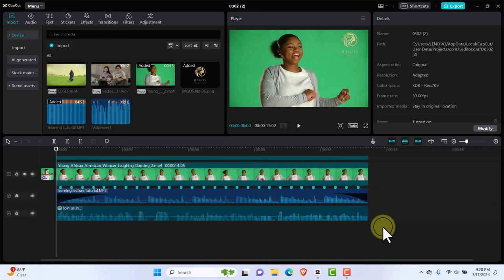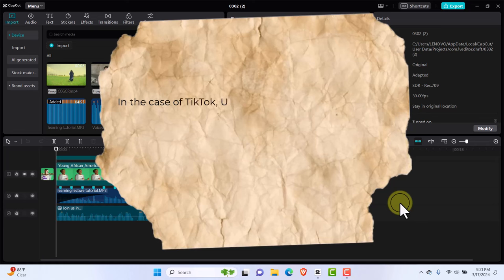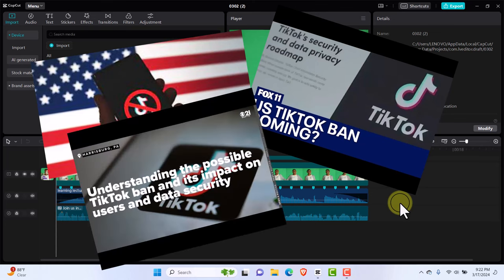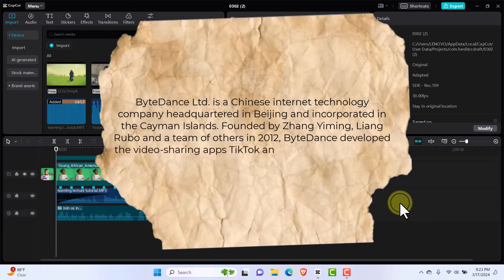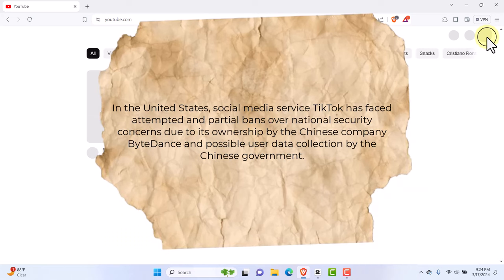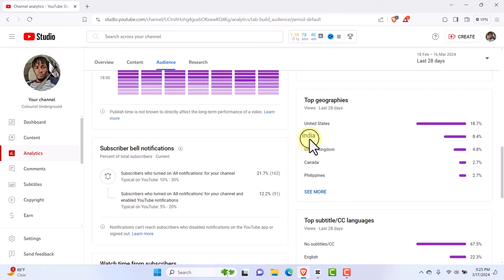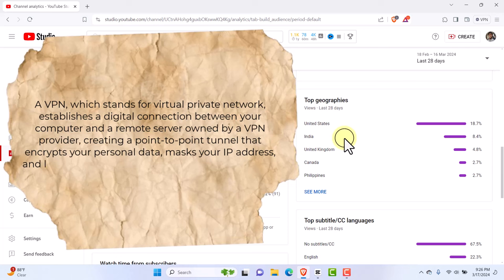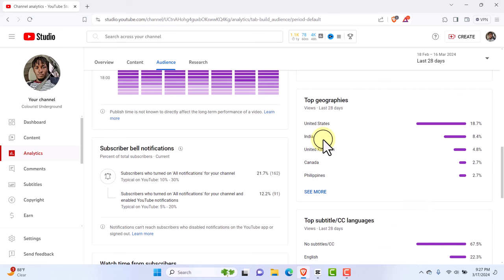STOP PANICKING! Why Capcut Pc App BAN Won't Hurt Your Video Editing Career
STOP PANICKING! Why Capcut Pc BAN Won't Hurt Your Editing Career!

🔥 Attention all video editors, both pros, and beginners! Are you freaking out about the potential ban of Capcut in the US? HOLD UP! 💪

In this eye-opening video, we dive deep into why the rumored ban of Capcut should NOT send shivers down your editing spine. From alternative options to strategic workarounds, we've got you covered!

💡 Discover the truth behind the ban rumors and why it might not be the end of the world for your editing projects.
🚀 Learn expert tips and tricks to adapt seamlessly in case of a Capcut crackdown.
🔑 Unlock the secrets to staying ahead of the game and thriving in the ever-evolving world of video editing.

Don't let fear hold you back! Join us as we debunk the Capcut ban hysteria and empower you to navigate any editing challenge like a boss! 🎬✨

Timestamps:
00:00 All You Need to Know About the Looming Ban on ByteDance Apps Like TikTok and Capcut Pc
00:33 Why Are Europe Countries After TikTok and Brother Capcut Pc?
02:22 Who Owns ByteDance and How Are They Connected to Capcut?
03:32 What to do if CapCut Get Banned in Your Country Today
05:33 The Best Trick and Tips You Need to Keep Using Capcut Pc After any Potential Ban in Your Country